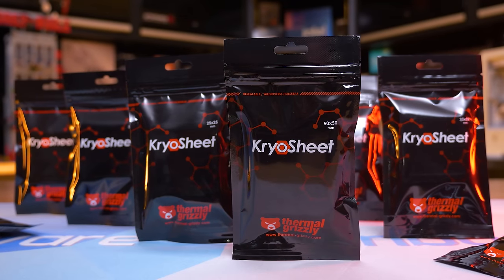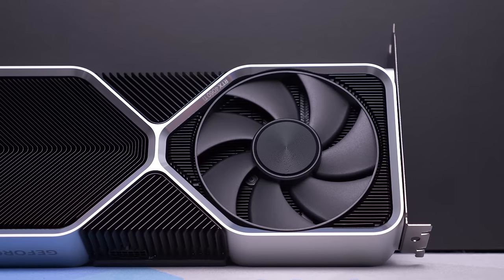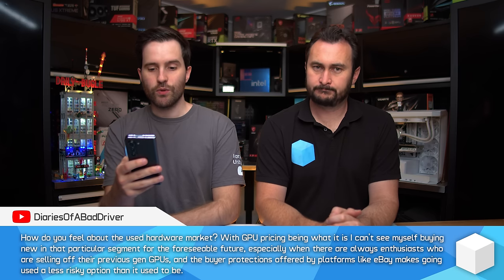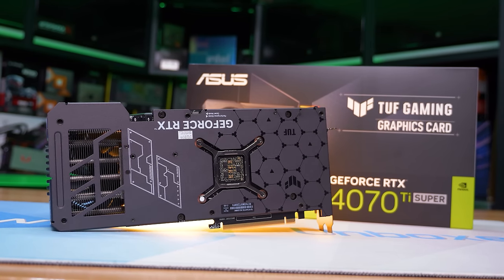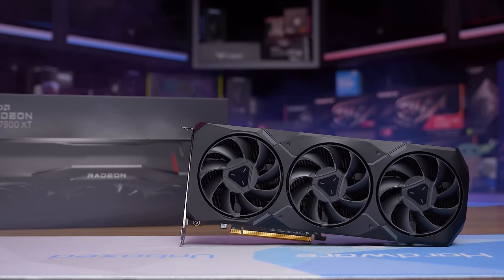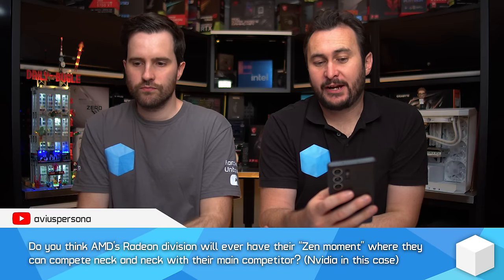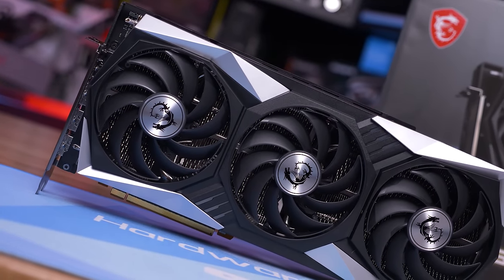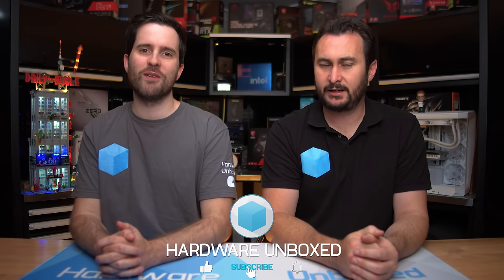Will AMD Ever Catch Nvidia? What's Worse: RTX 4060 Ti 8GB or R7 8700G? - February Q&A [Part 1]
00:00 - Welcome to Hardware Unboxed
00:36 - Ad-spot
01:16 - What is more over priced, RTX 4060 Ti 8G or Ryzen 7 8700G?
04:55 - Should Nvidia split GeForce and AI branding?
07:33 - What do we think of the used PC market?
11:10 - What do we think of artificial price drops?
15:11 - Will Radeon ever have a ‘Zen moment’?
25:25 - What does the 4070 Super compete with, 7800 XT or 7900 XT?
29:10 - Outro

Radeon Takes Over with ‘Zen moment’? What’s Worse: RTX 4060 Ti 8G or R7 8700G? February Q&A [Part 1]